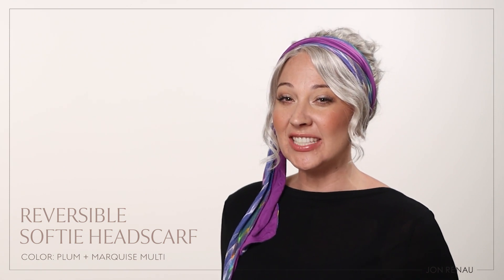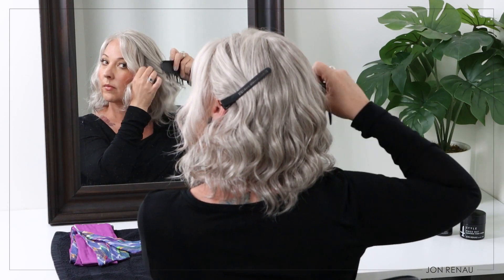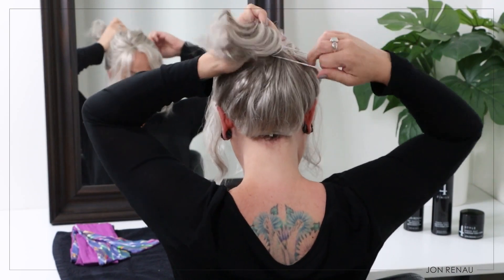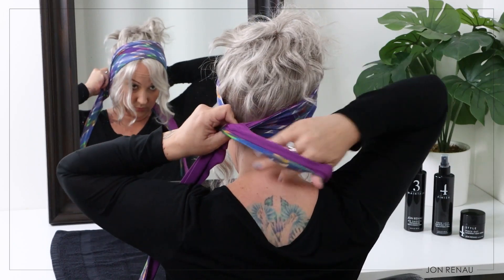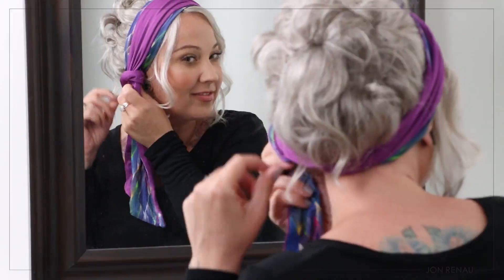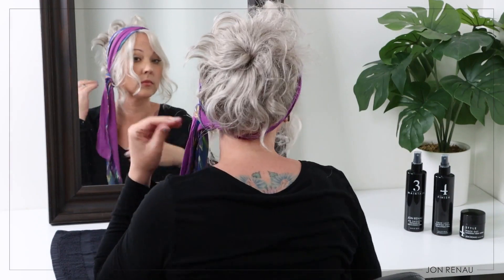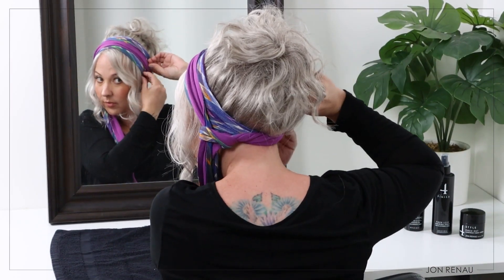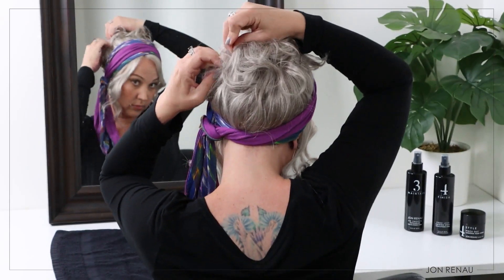HOW-TO: Style The Reversible Softie Headscarf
Watch as Jon Renau Educator, Emily, show us how she styles her Reversible Softie Headscarf! ✨ Our most versatile addition to wigs and toppers, discover a lightweight, reversible headscarf that offers two elegant styles in one. Designed with soft, naturally breathable bamboo viscose, this scarf is thermo-regulating for warm and cool weather. The material is also machine washable, UV-resistant, antimicrobial and antibacterial.

Ready to shop?